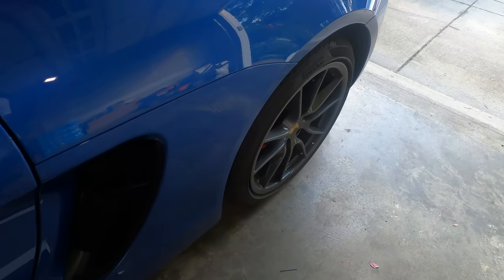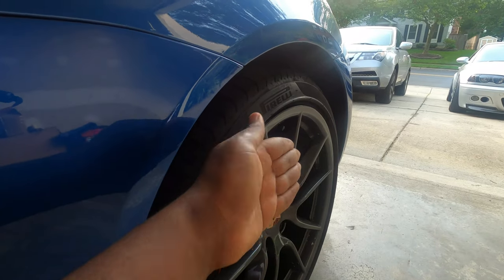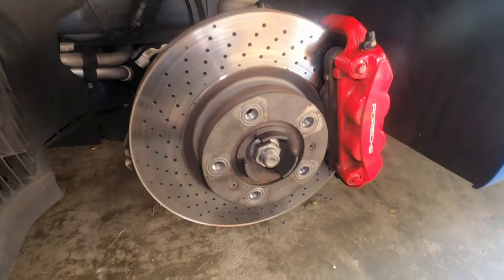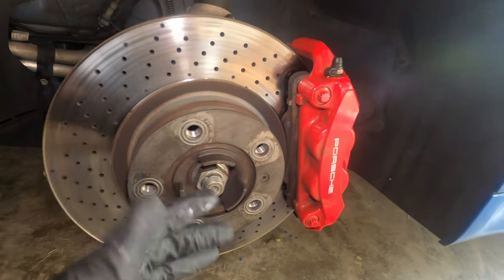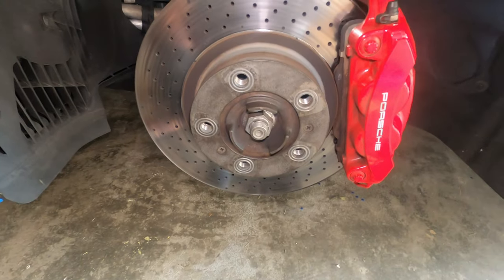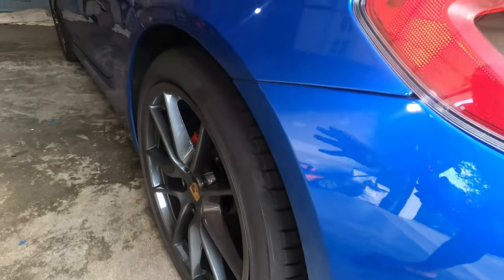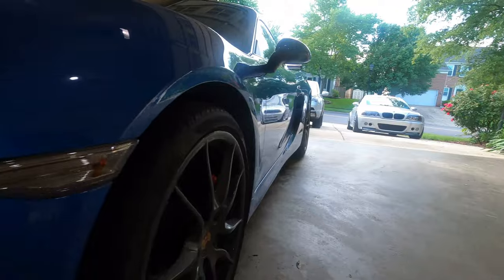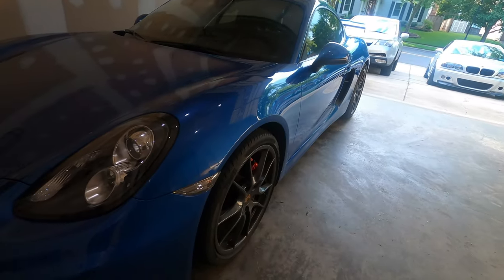Adding Spacers To My Porsche Cayman S